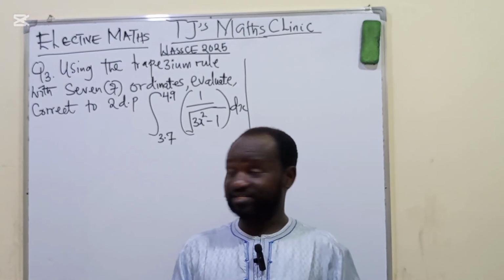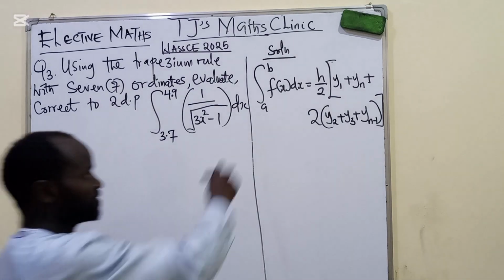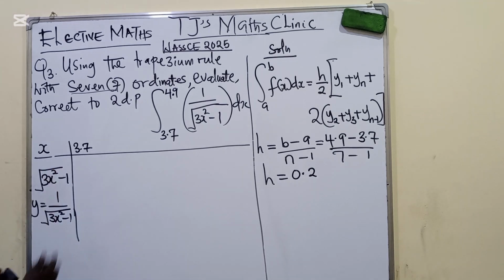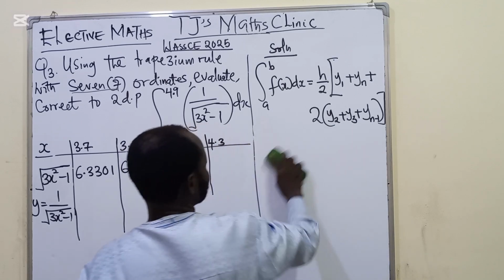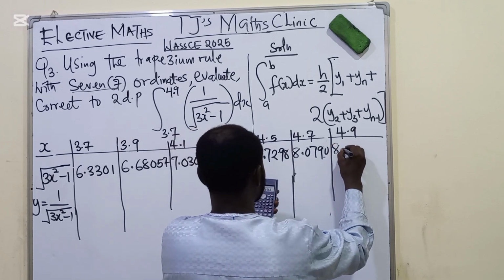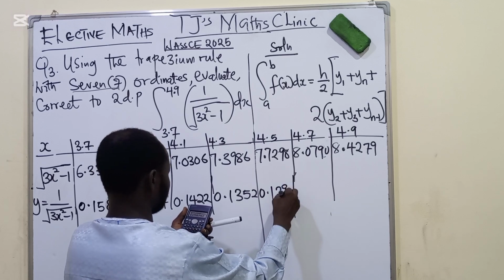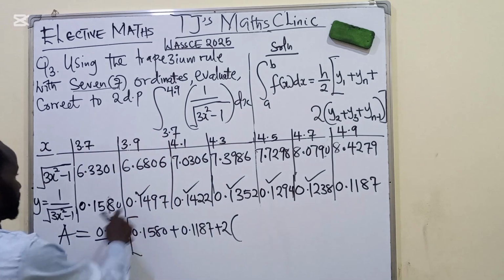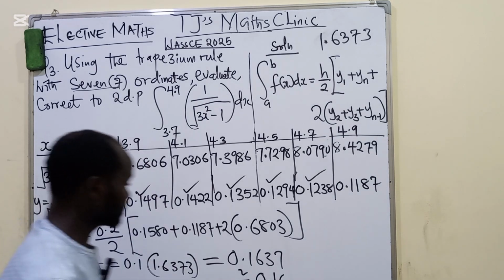# Elective Mathematics Wassce 2025 January - February Paper 2 Question 3.